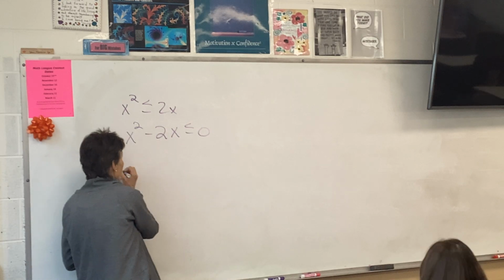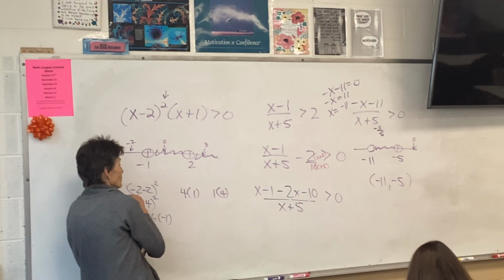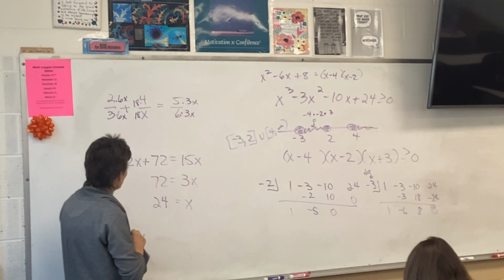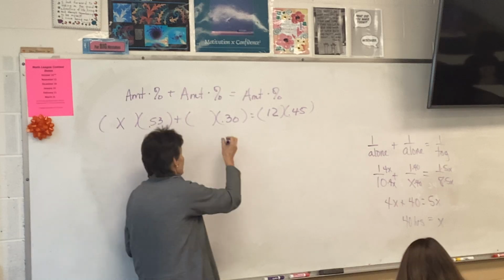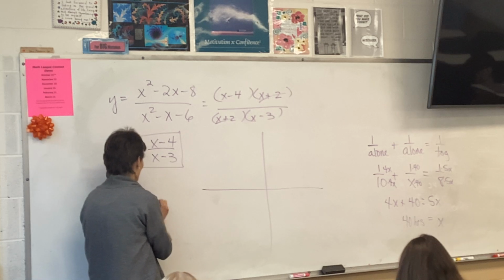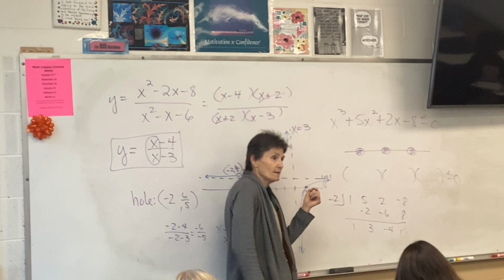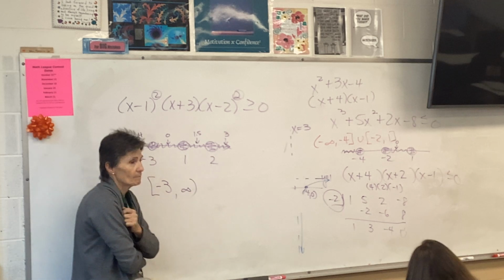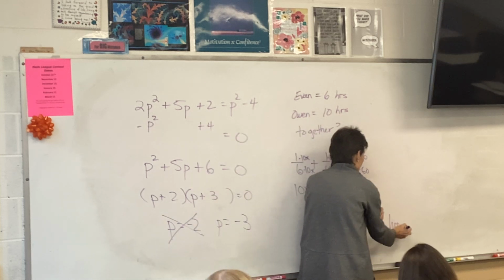Precal C 2.6-2.8 Ptc Test 3 #2-3; assorted extra review